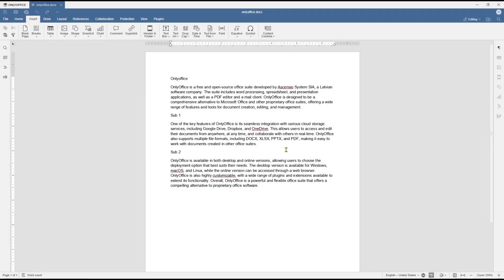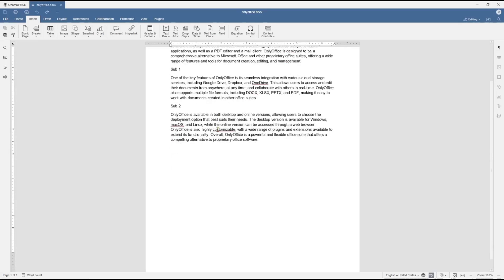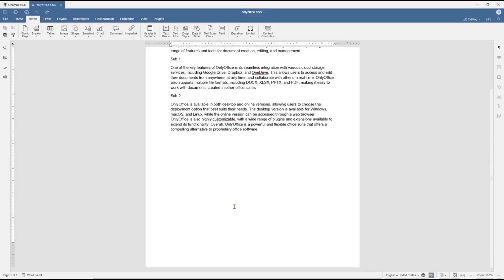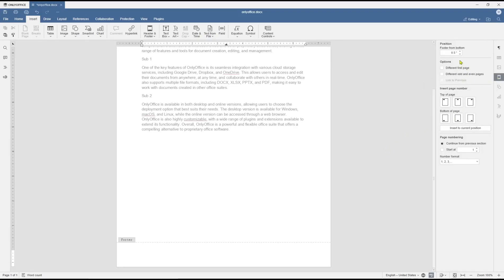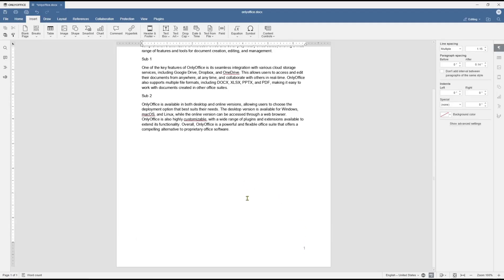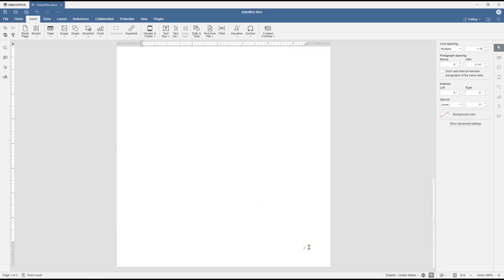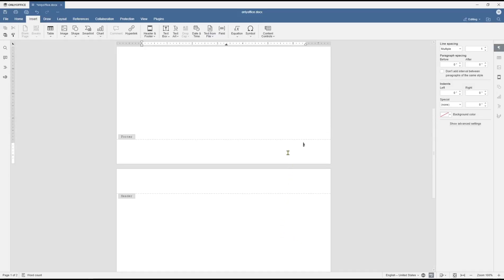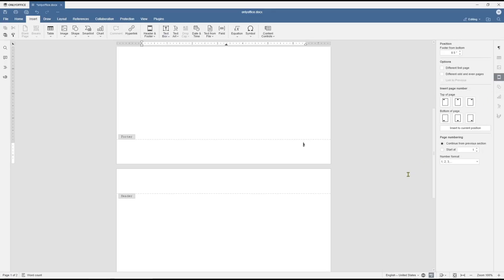OnlyOffice Document How To Add Page Numbers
Learn how to easily add page numbers to your OnlyOffice documents with this step-by-step guide. Perfect for keeping your work organized and professional.